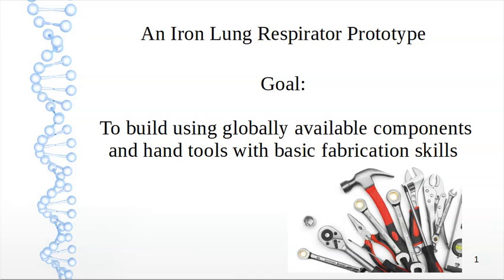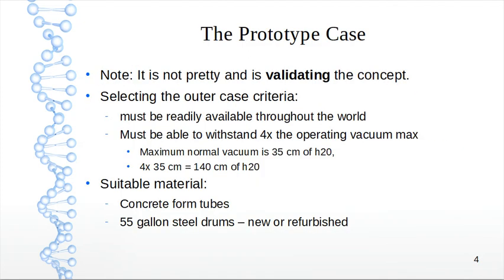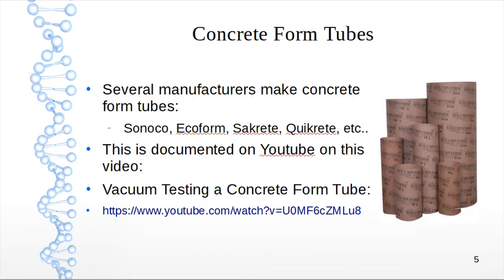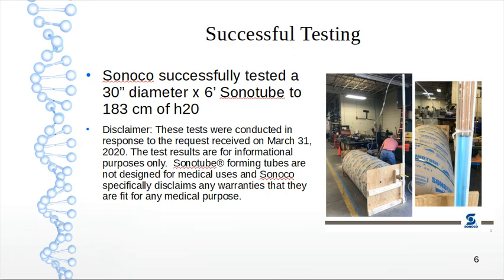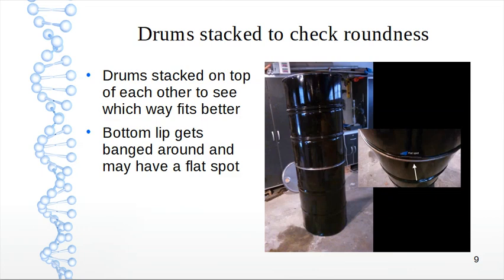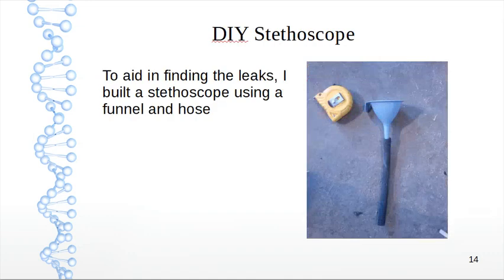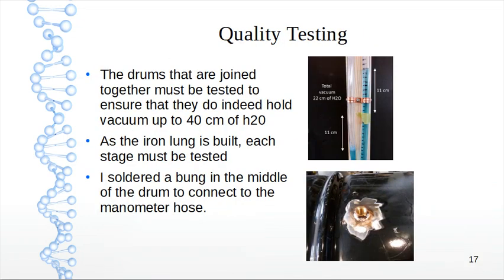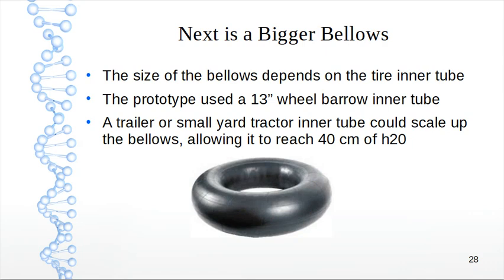Building an Iron Lung Respirator Part 1 of 2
This video documents the build of an iron lung respirator using hand tools and readily available components using basic fabrication skills. This purpose of this build is to validate the design as outlined in Roadmap for the Design of an Iron Lung Respirator:

The purpose is not a step by step set of instructions but examples of how to build an iron lung using components available in my area. Other components may be substituted depending on the availability. This video's purpose is to encourage further development.

The volume of air is controlled by the stroke of the bellows. The vacuum and pressure are controlled by simple reed valves. The breathing cycle is controlled by the cadence of the bellows.

Here is an Open source Positive Pressure Ventilator design that does not use electronic control systems:

WARNING:

Respirators are not toys and can severely damage a patient’s lungs or kill the patient if not used properly!
Only qualified medical personnel should be operating respirators or those under the direction of a qualified medical person

Further testing revealed that the loud banging heard is cause by the lid and bottom being "sucked in". Both end pieces would be replaced in an iron lung and the loud banging noise may not be important. The bottom would be replaced with a bellows and the lid replaced with a head piece. This was determined during these videos:

Alternative resources to 55 gallon steel drums: Fiber concrete column forms, or forming tubes (made of a thick cardboard), large air compressor tanks, propane tanks, etc..

**_ Respirator ventilators are not toys and can damage a patient’s lungs or kill the patient if not used properly! ***

--- Only qualified medical personnel should be operating them or those under the direction of a qualified medical person.---

Kansas City polio survivor is one of last iron lung users in U.S (18 cm of water)